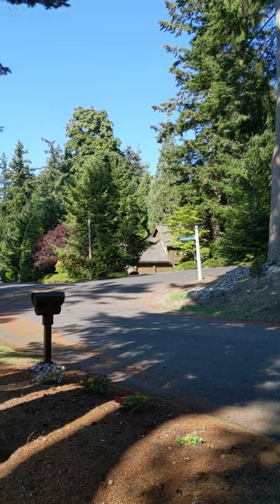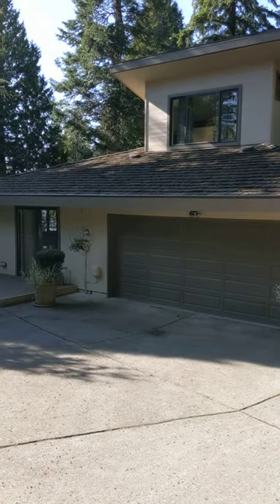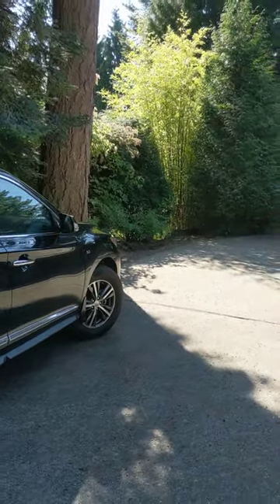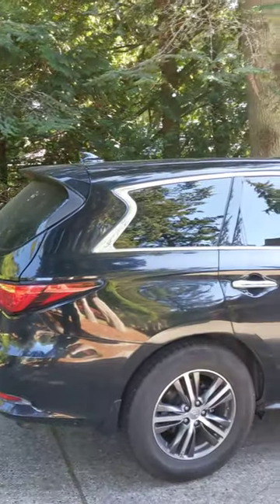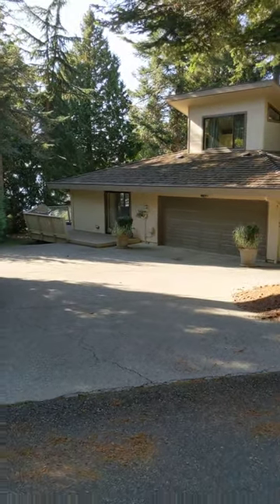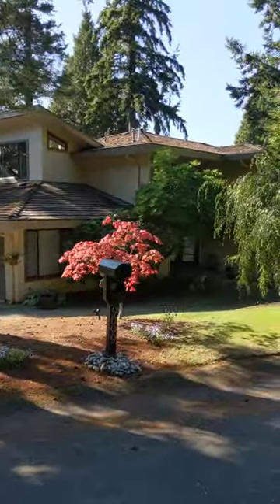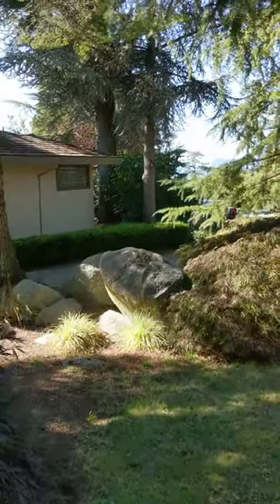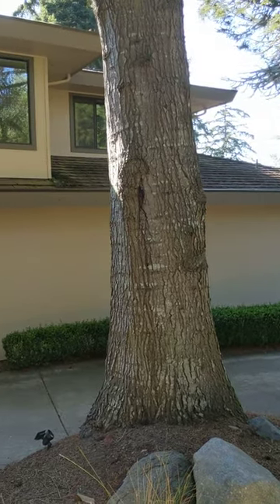Chickadee Rd. (Beautiful Semiahmoo House) 1